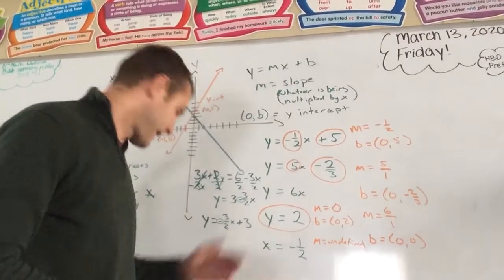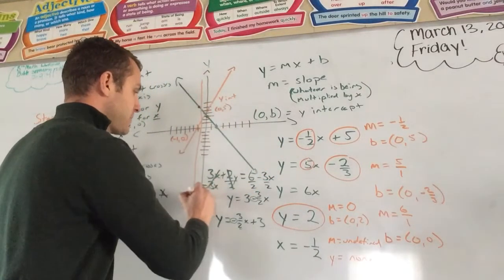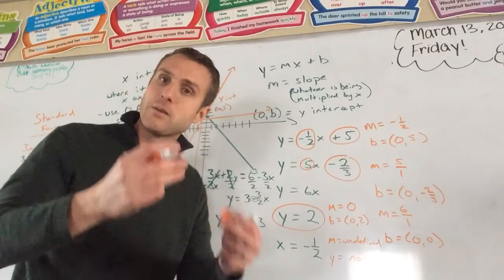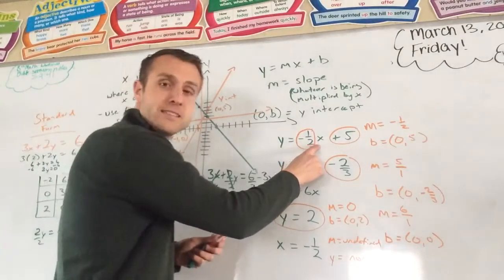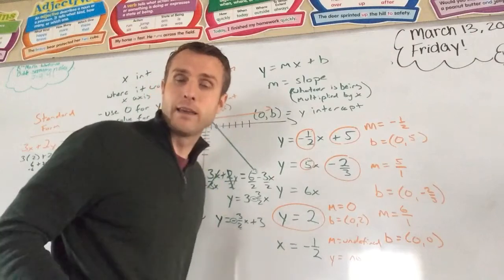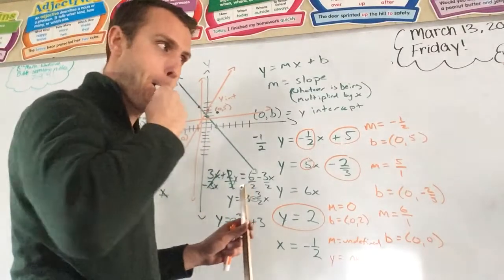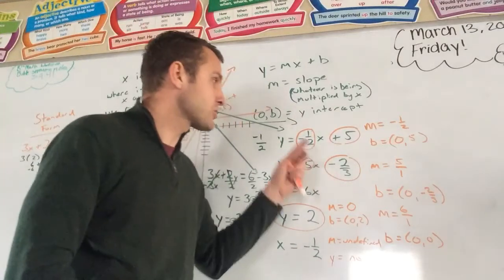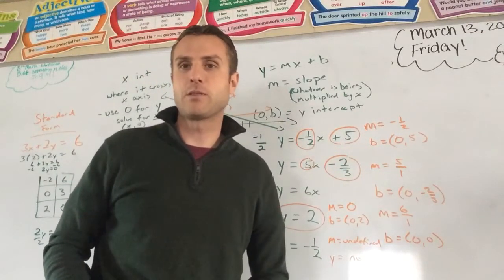Pre-algebra graphing using slope intercept part 3